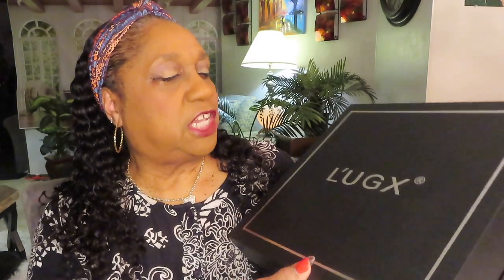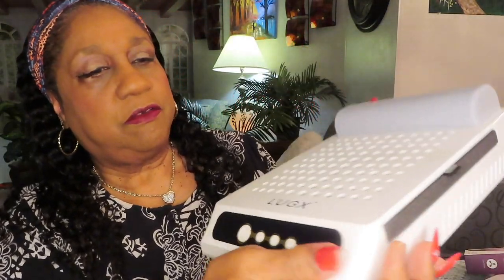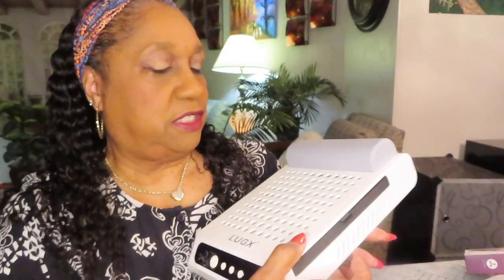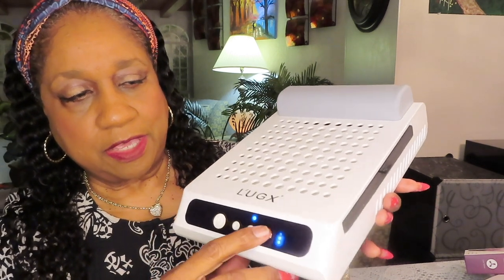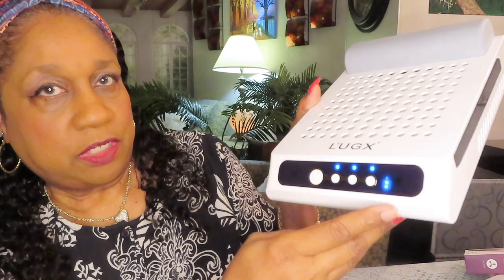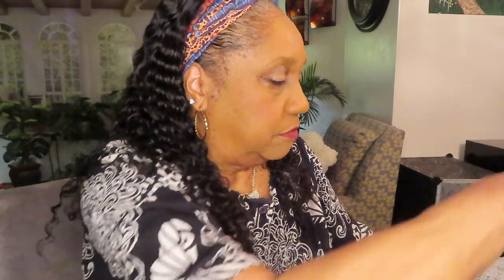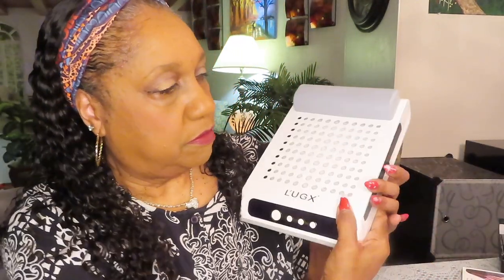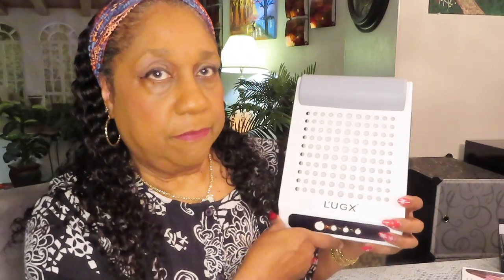VLOGMAS 2022 - Day 18/ LUGX Dust Collector 💅🏽/ Nail Drill 💅🏽 - #3852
I bought rechargable manicure supplies so I can do my nails anywhere, away from an outlet. Links below for all my manicure supplies.
💅🏽Cordless Nail Lamp
💅🏽Cordless NAIL DRILL
💅🏽Cordless DUST COLLECTOR
💅🏽20” Tool Bag for Nail Supply Storage
💅🏽Nail Polish Remover FOIL WRAPS
💅🏽Gel Polish Remover Kit
💅🏽Fake Nail CLIPPERS Set
💅🏽Small Nail Art Sticker/Decal Book
💅🏽Manicure Decals
💅🏽Gold Manicure Decals
💅🏽White Flowers Decals
💅🏽Butterfly Embosse3d Decals
💅🏽Nail Sticker Storage Book
💅🏽Flower Nail Art Decals
💓MAILING ADDRESS:
shop/MzBrazell
MzBrazell’s AMAZON STORE